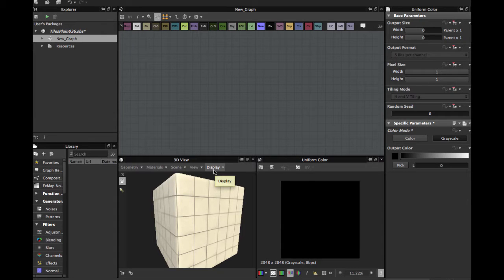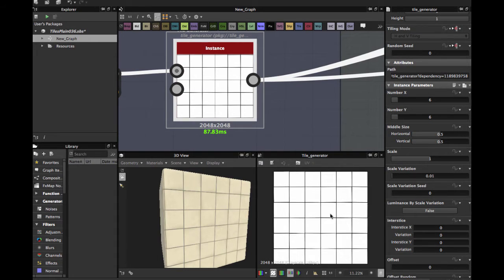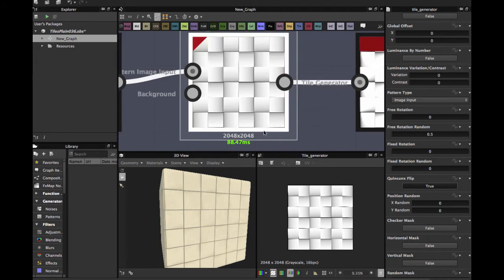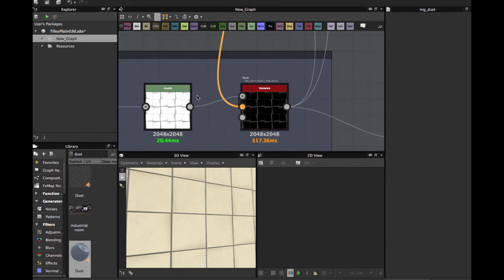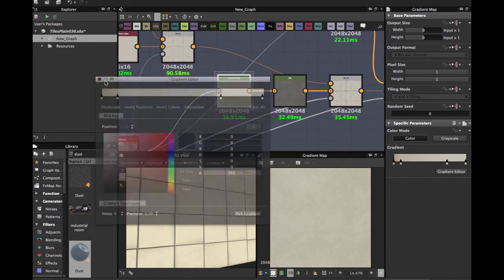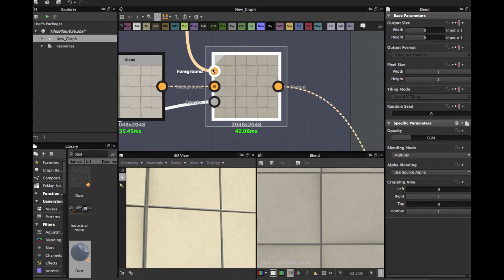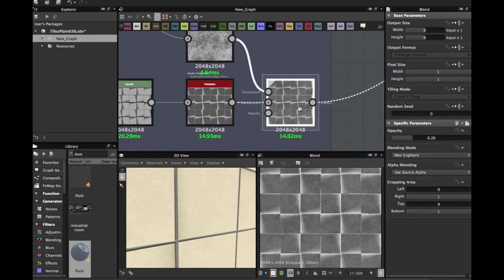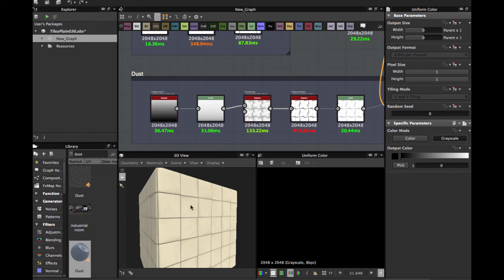Substance Designer Tutorial - Brown Tiles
Substance Designer Tutorial - Brown Tiles, in this video you learn how create brown tiles in substance designer to use in game engine, in easy and fast way, please comment share and suscribe.